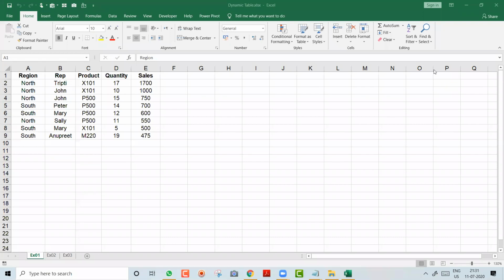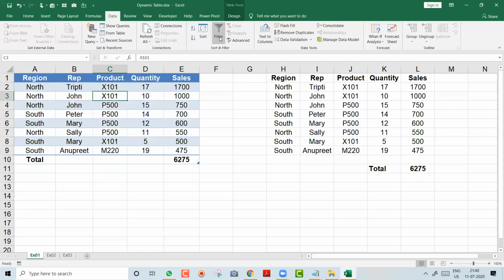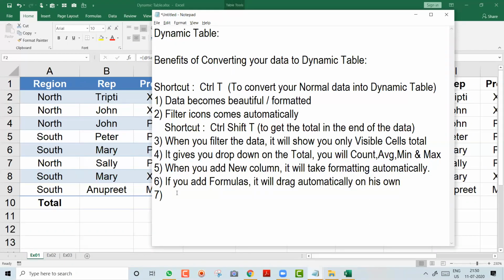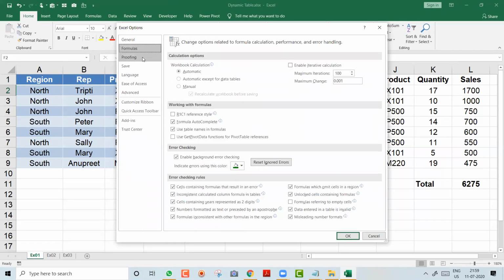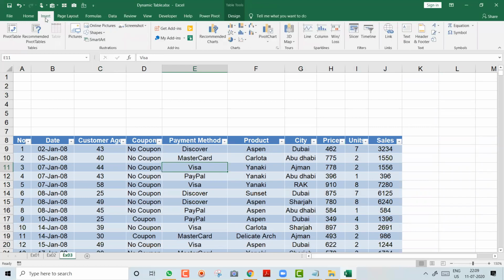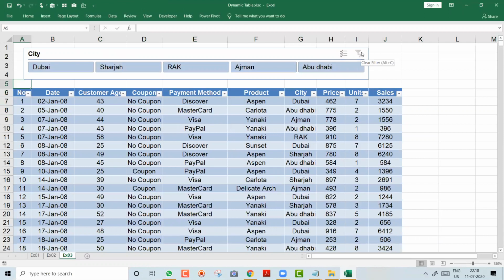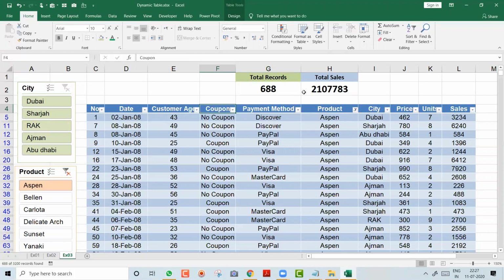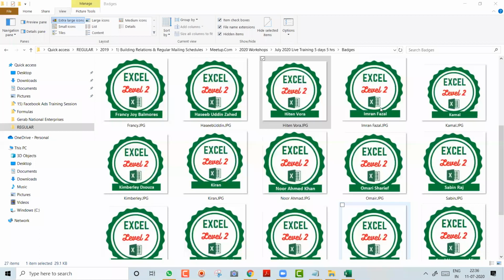Day 2 - Dynamic Table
Dynamic Table - Day 2

Trainer :
Ramzan Rajani

Happy Learning !